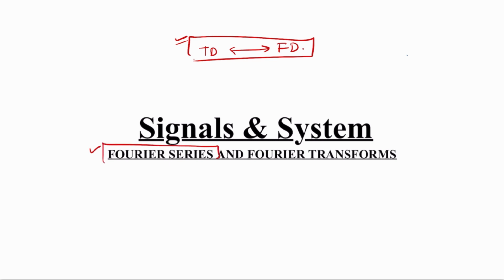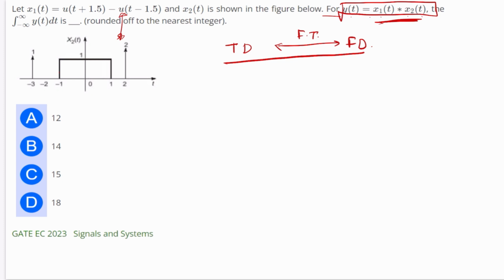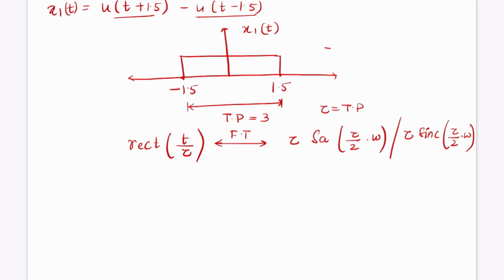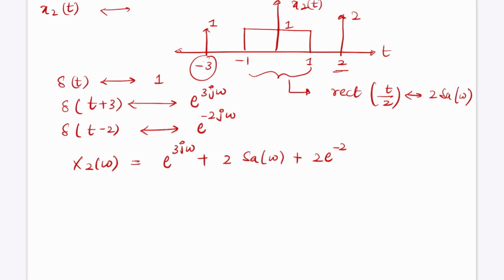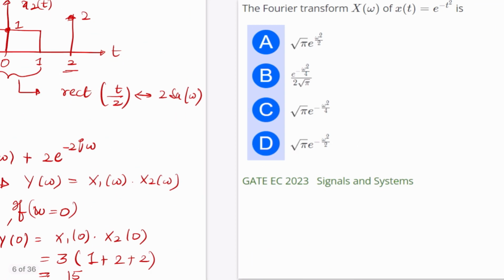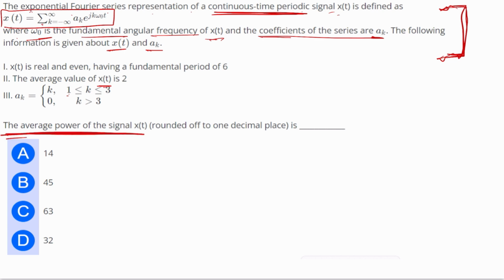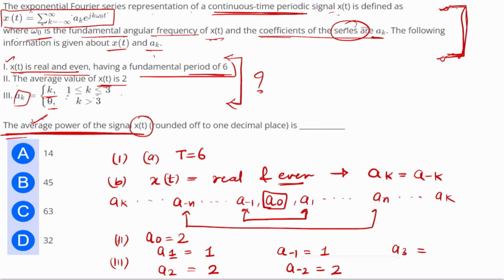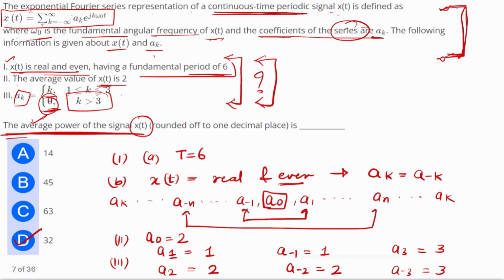Signals & Systems | PYQ GATE EC | Fourier series and Fourier T/F | Part-1